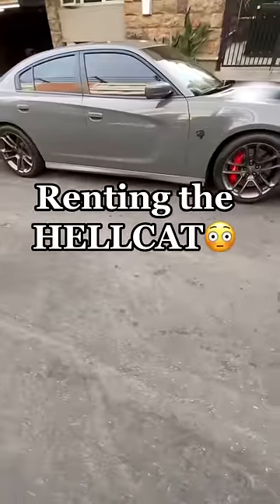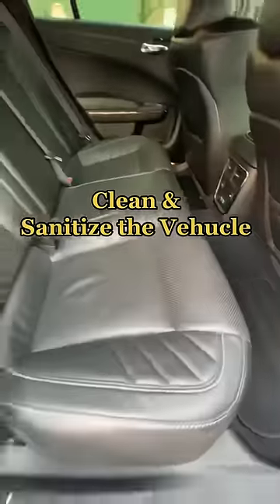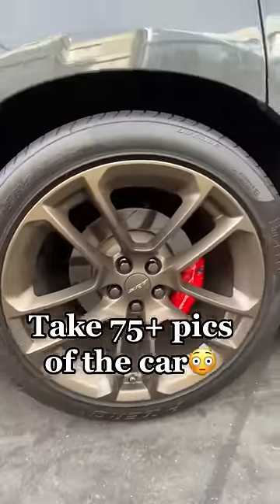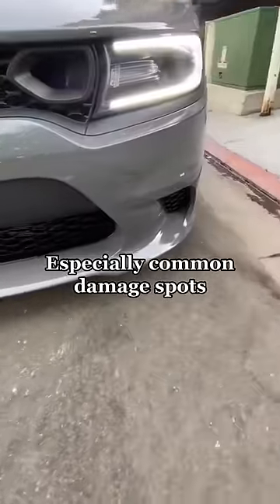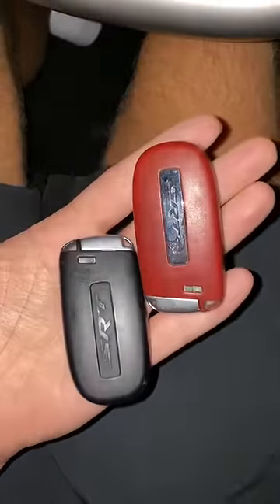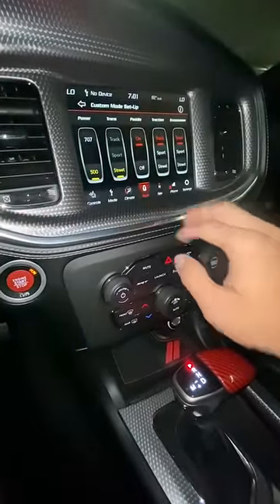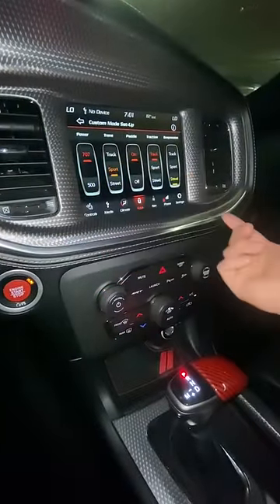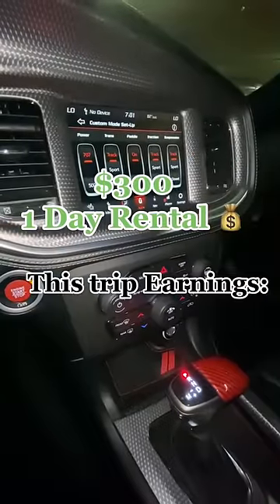Renting out my HELLCAT on TURO (Turo Host Earnings)